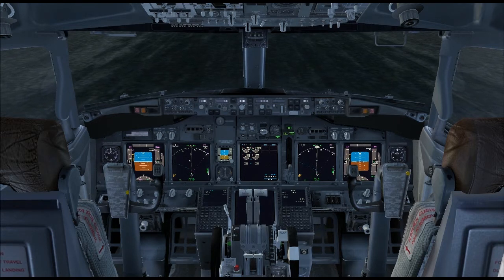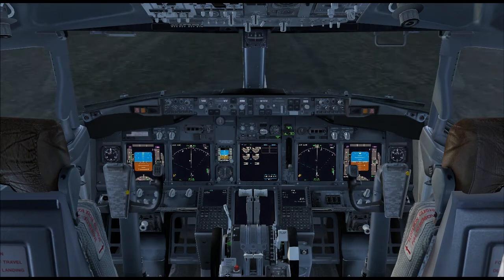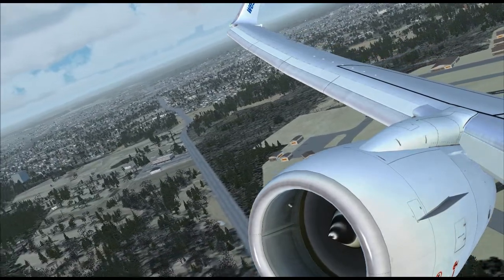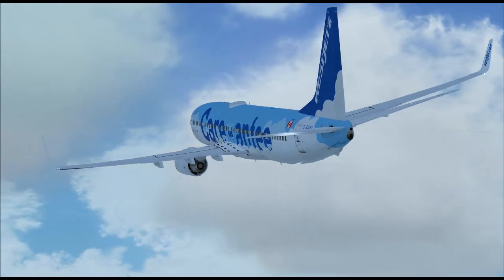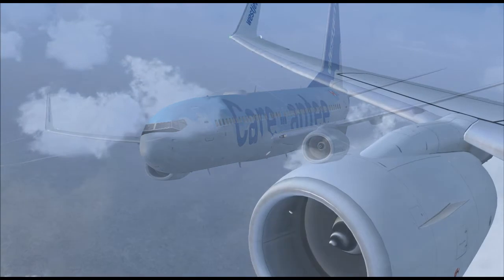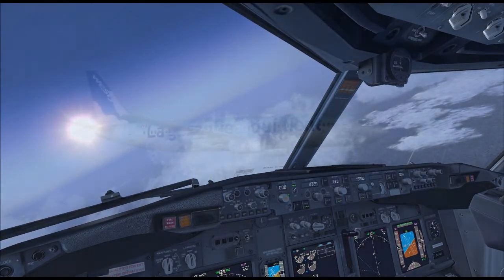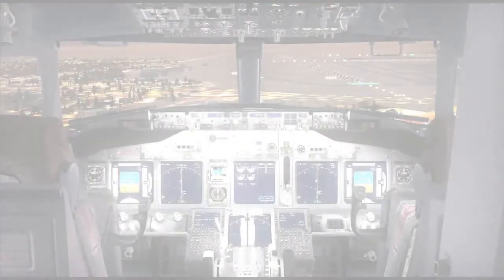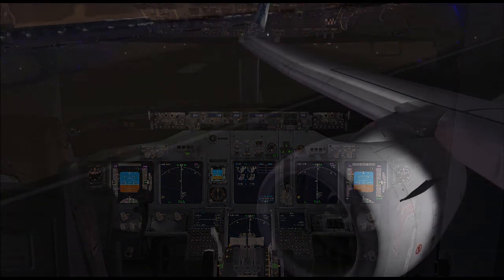WestJet Boeing 737-700 Flight From Ottawa (CYOW) - Toronto Pearson (CYYZ)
Hi guys this is my latest FSX video. In this video I will be featuring the PMDG 737 NGX.
Airline is WestJet. The flight is from Ottawa (CYOW) to Toronto (CYYZ). Please excuse me for the crappy landing. I hope you enjoyed.

SPECS:
Intel Core 2 Duo E7200
OCZ 4GB ram (2GBx2GB)
WD500GB 7200RPM